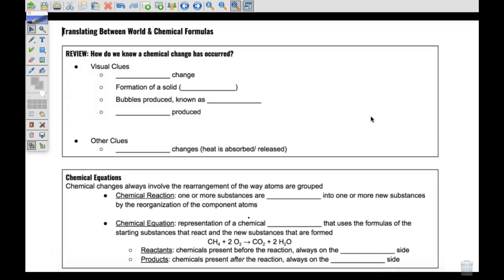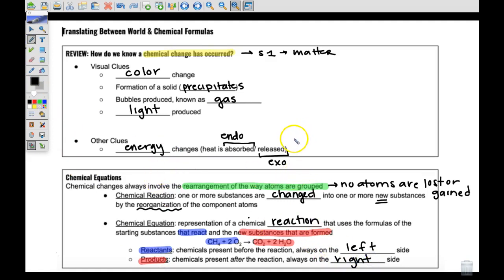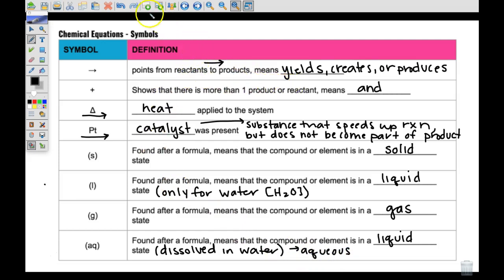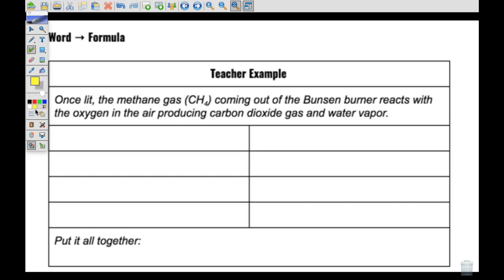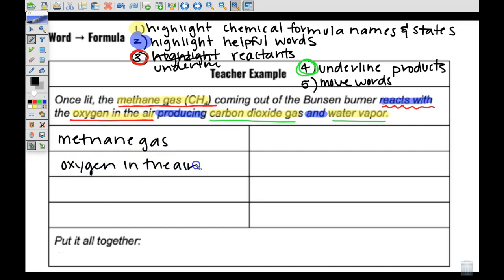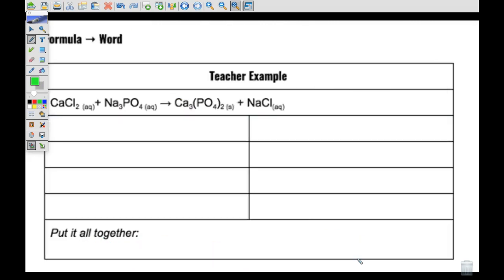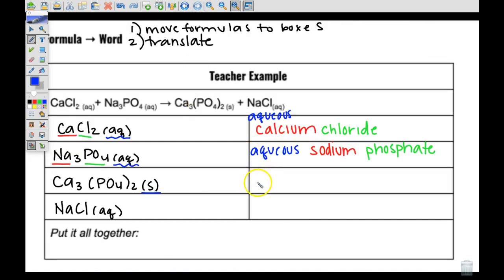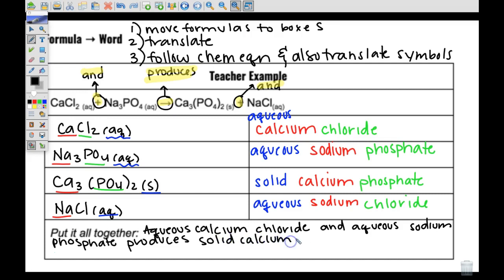Translating Between Word & Chemical Formulas Notes